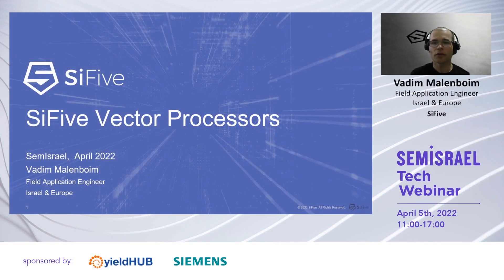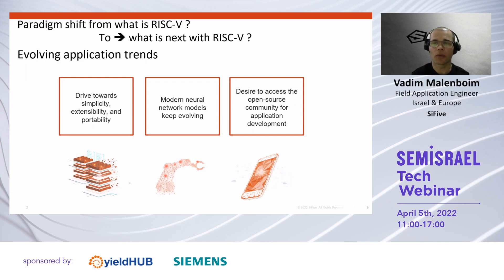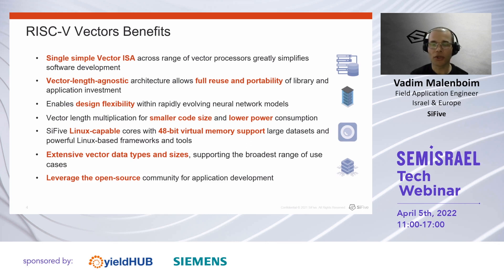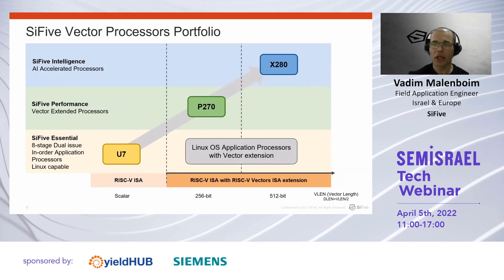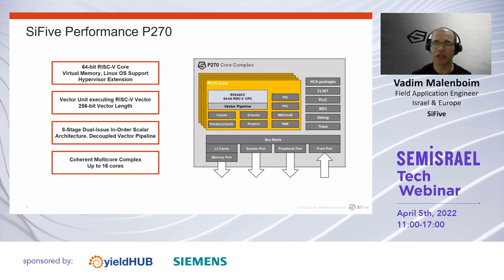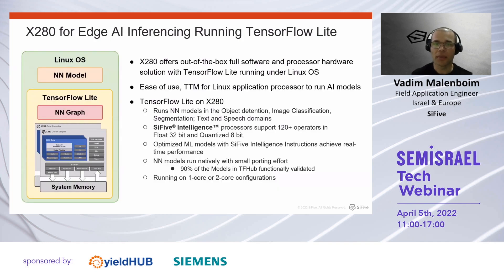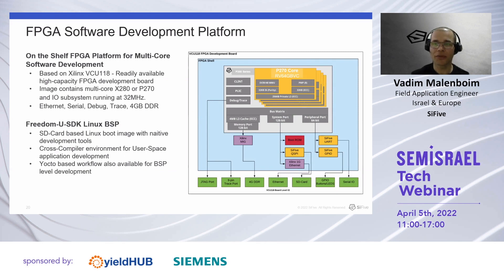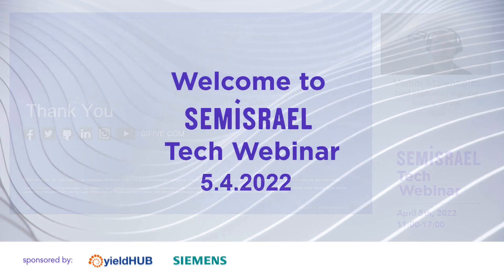SiFive Vector AI Processors Accelerated by the RISC-V Vector ISA by Vadim Malenboim​, SiFive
While we are only scratching the surface of the incredible impact AI/ML is having on organizations as they adopt these functions in their daily business, it’s evident that the workloads, algorithms, and requirements are constantly evolving. SiFive delivers adaptable AI/ML solutions, based on the RISC-V vector ISA, with a flexible, future-proof approach enabled by efficient, programmable building blocks of hardware IP. This talk will detail the innovative capabilities of the Linux-capable SiFive Intelligence X280 and SiFive Performance P270 processors which enable customers to develop programmable, scalable, and configurable platforms to meet modern AI/ML processing requirements from the edge to the cloud.

BIO:
I'm SiFive Field Application Engineer in the configurable processors domain specializing in embedded software.
I've worked in several semiconductor companies where I was responsible for the firmware design, implementation, and bring up.
The last couple of years I've been working in a customer-facing role, bringing customer requirements into processor-based SoC implementations.
Currently, I work closely with a wide range of customers adopting the emerging RISC-V Architecture.